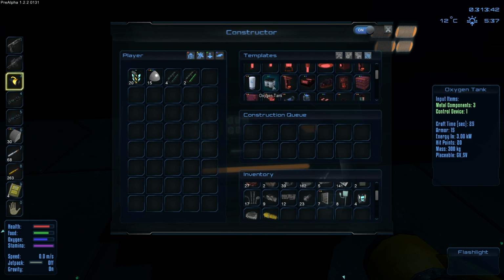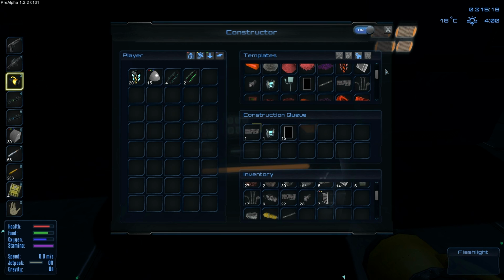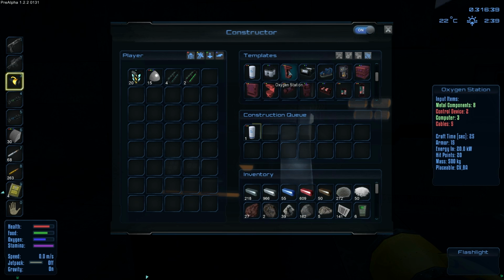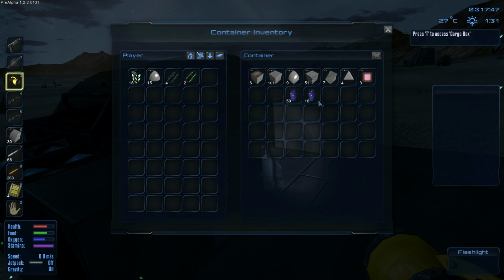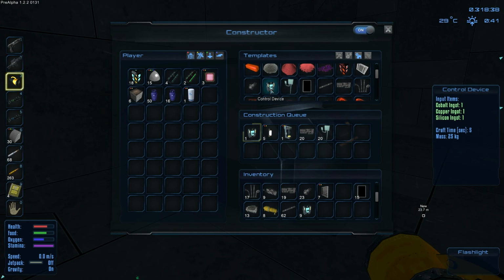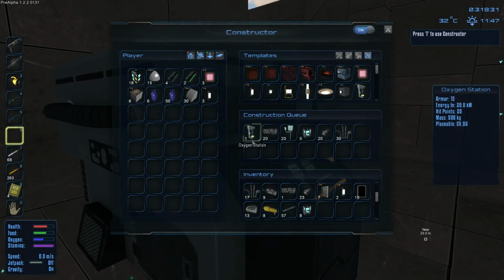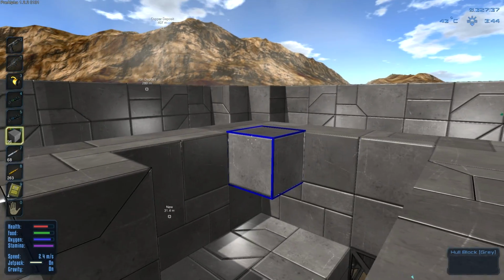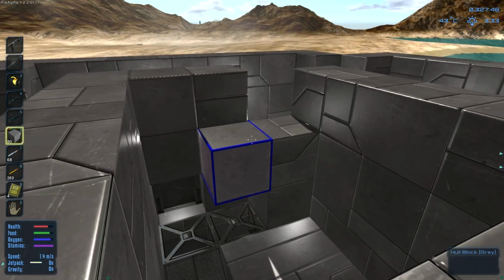Empyrion Gameplay / Let's Play - Binkies - Part 9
Empyrion Gameplay with Splattercat! During this Let's Play of Empyrion, we'll check out the basics of its gameplay and get settled with some of the starting concepts.